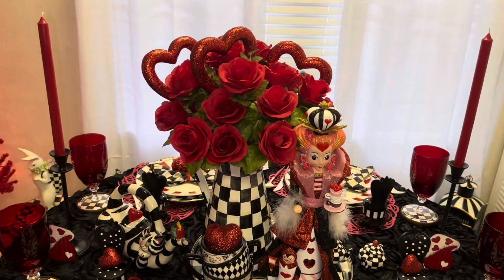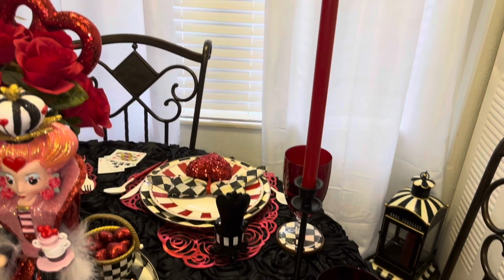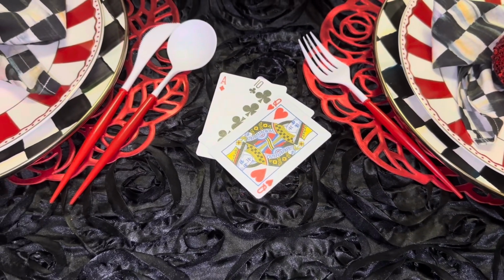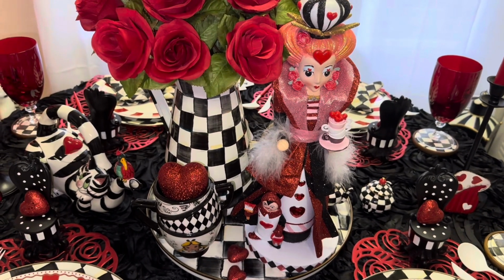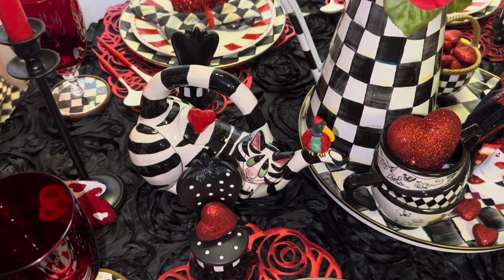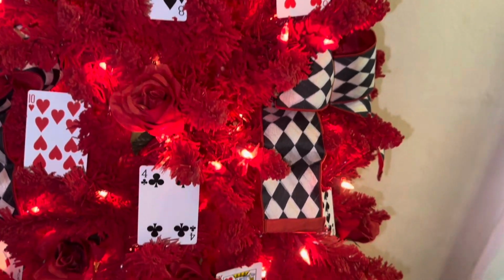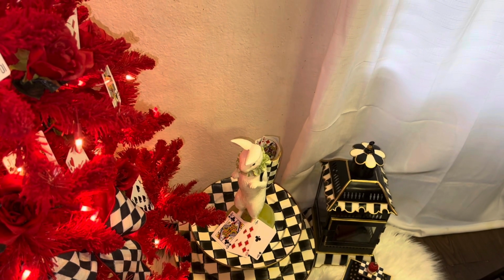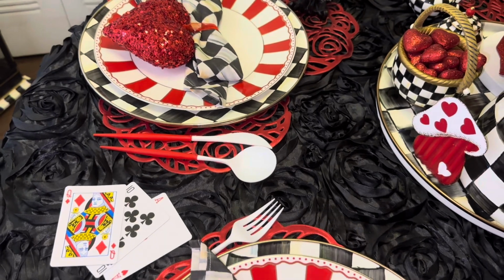New * How To Decorate A Queen Of Hearts Romantic Valentine’s Table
Hello Everyone, Today, I’m participating in Alice In Wonderland | Queen Of Hearts | MacKenzie Childs, open collaboration for Tablescape Tuesday. This collaboration is Hosted by: The Grace Life DIY Home Decor, the Special Guest is: Sandylynn’s Home And Garden. In this video I will share with you How to Decorate and Style a Tablespace in your home for Valentine’s Day, using a theme, I also created a couple of DIYs MacKenzie Childs bows and rose tree topper. I Hope you enjoy my Beautiful table and get a lots of Amazing Inspiration for your next table settings. To all my new and returning subscribers, Thank you for all your Love Kindness and Tremendous Support, I Appreciate each and every one of you. Thank you Ladies for this Awesome collaboration and all the participants have a Blessed and Wonderful evening.

Hosted By.

Stores Used:
♥️HomeGoods♥️
♥️Hobby Lobby ♥️
♥️MacKenzie Childs♥️
♥️Wayfair♥️